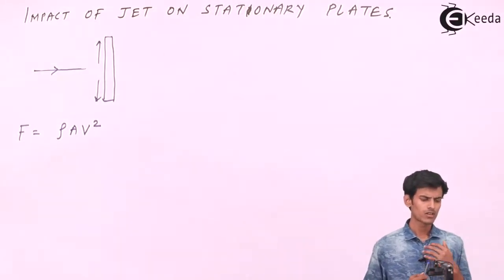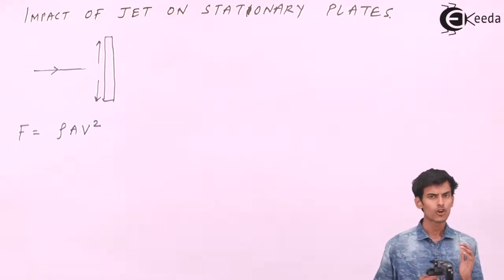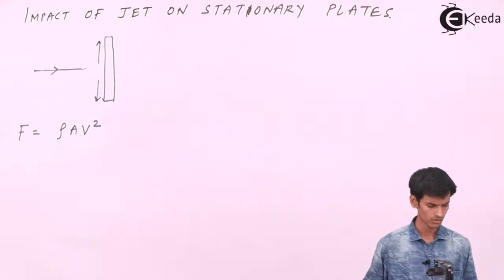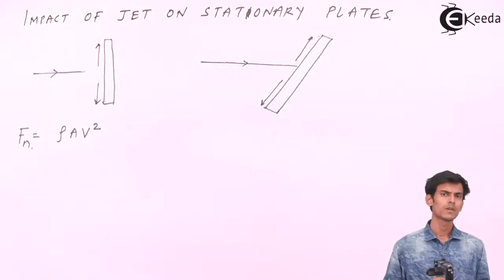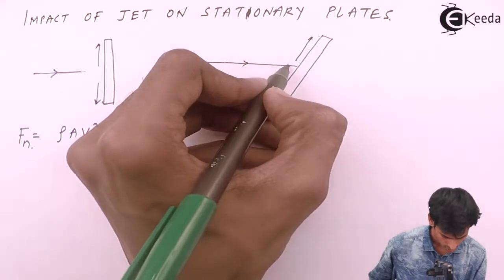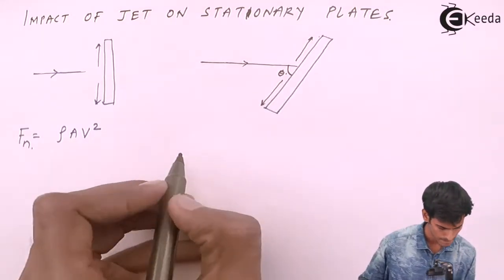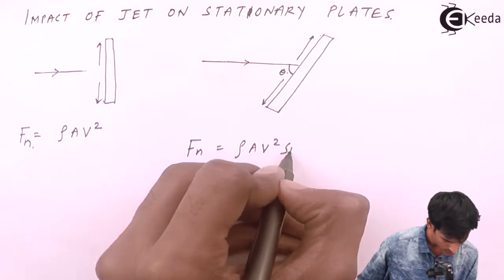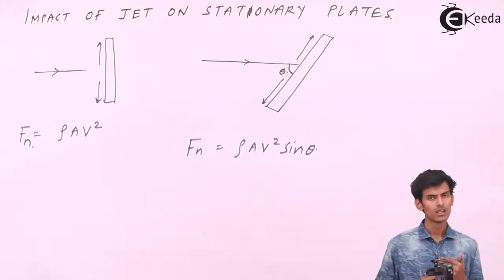Force Exerted by a Jet on Stationary Plate - Fluid Mechanics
Video Name - Force Exerted by a Jet on Stationary Plate

Chapter - Impact of Jet

Happy Learning